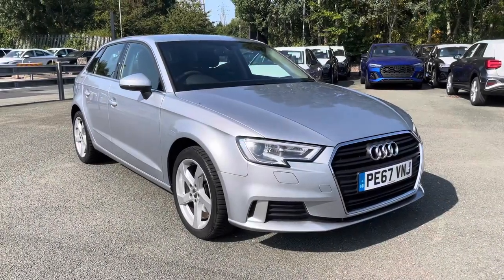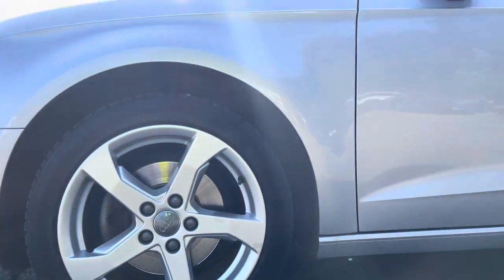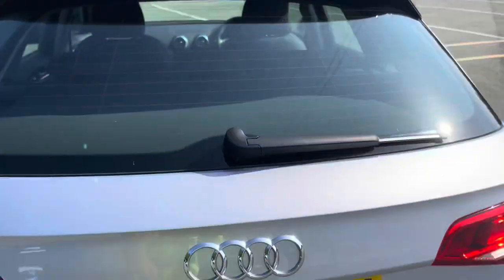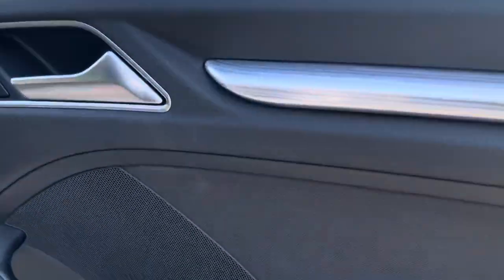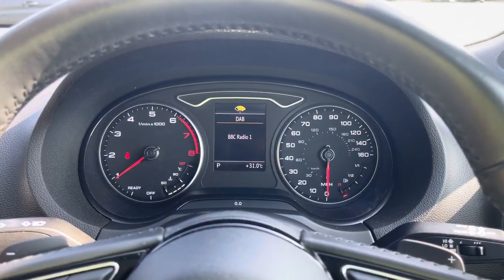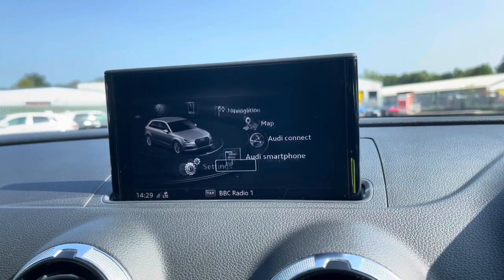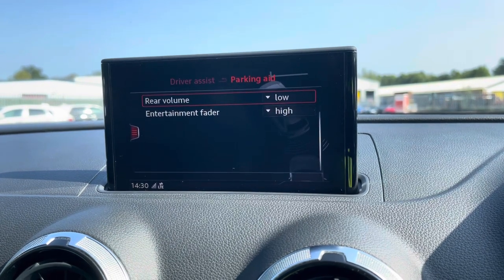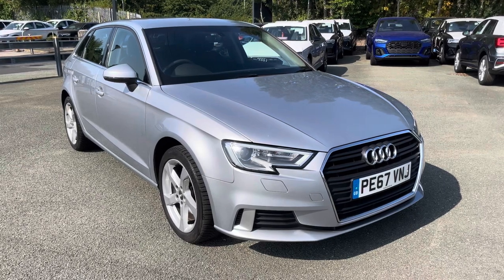Approved Used Audi A3 Sportback Sport 1.0 TFSI 116 PS S tronic | Preston Audi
Just into our stock, this Approved Used Audi A3 Sportback Sport 1.0 TFSI 116 PS S tronic in Floret Silver, is now available for sale from Preston Audi.

PE67VNJ
13,349 miles
Petrol
Automatic

Features include:
7" MMI Radio Plus colour display screen
Audi Drive Select with pre-configured modes

0:00 - Intro
0:20- Exterior Tour
0:58- Rear Seats Tour
1:13- Boot Tour
1:30- Interior Tour
4:41- How To Get In Touch